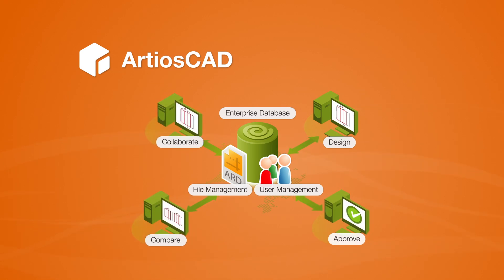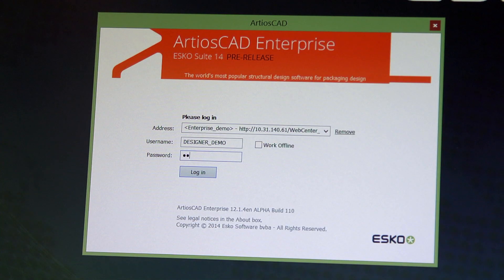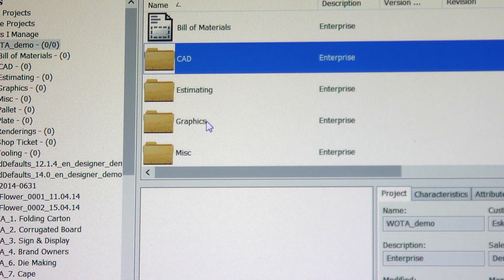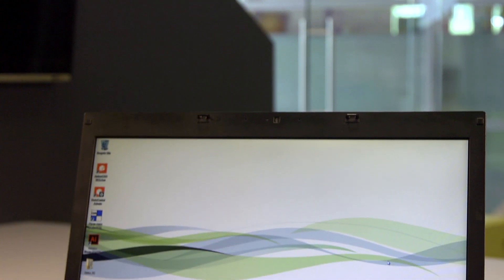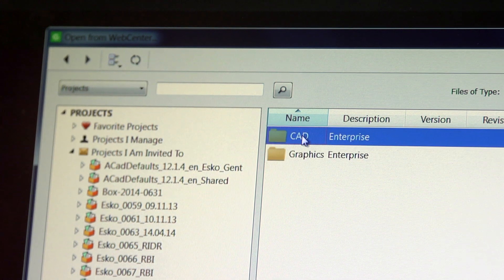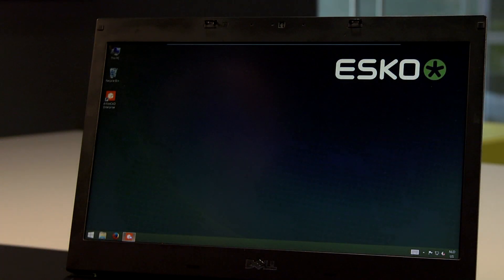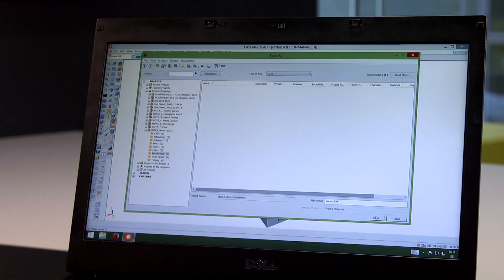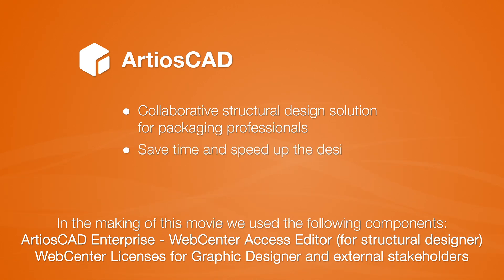ArtiosCAD Enterprise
With Esko's ArtiosCAD Enterprise, you can effectively manage all of the information, assets, people and processes involved in packaging design, and store everything in one central location.

Esko's ArtiosCAD is the world's most popular structural design application for packaging.

Unlike generic CAD systems, it is designed specifically for packaging professionals, by packaging professionals.